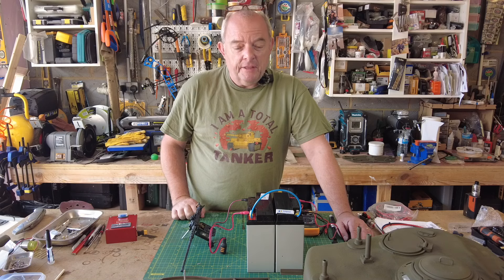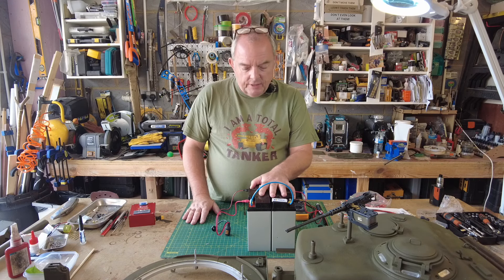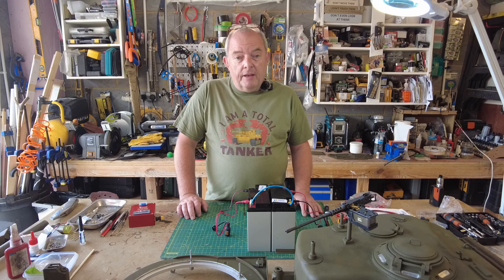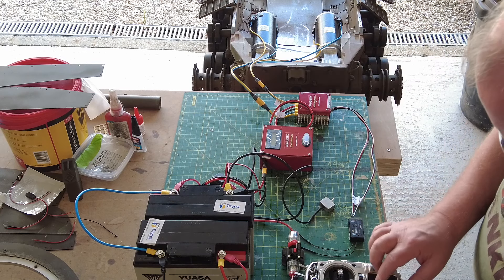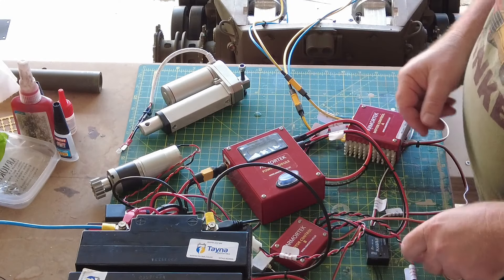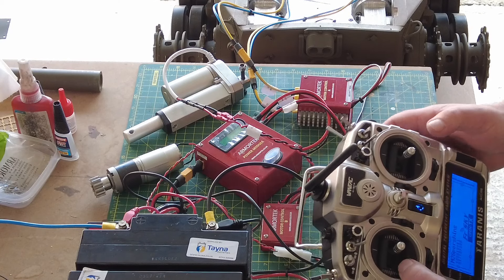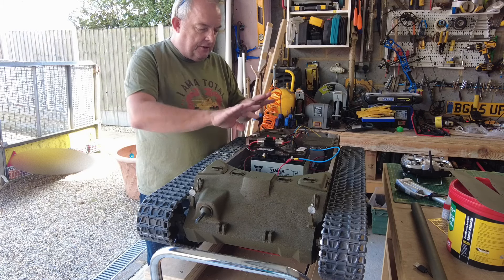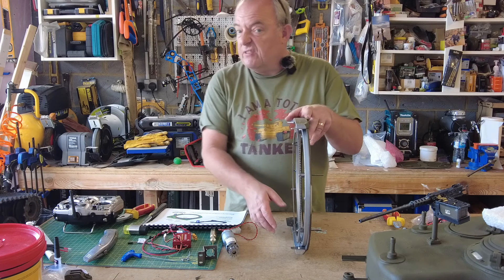1/6 scale Armortek M26 Pershing RC Tank build. (Vid 22) The first of the option packs get tested.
Please join me as I continue another epic tank build. This time the incredible 1/6 scale M26 Pershing tank by Armortek.

In this video - I begin the process of testing and installing the electrics. We will see the tracks installed and operating for the first time.